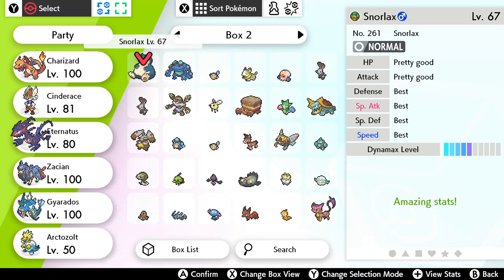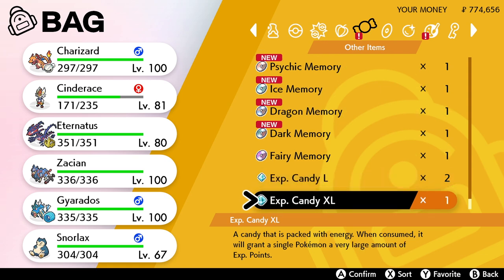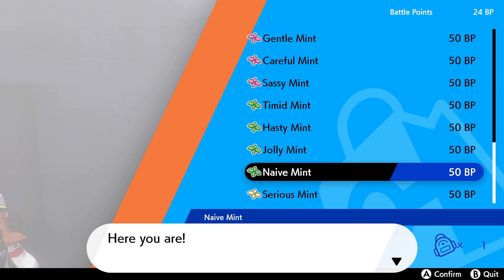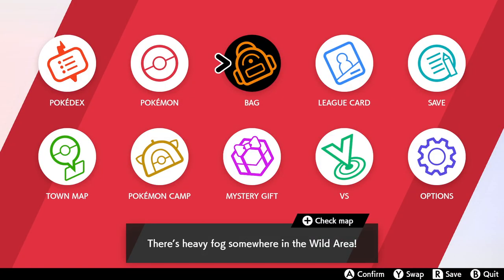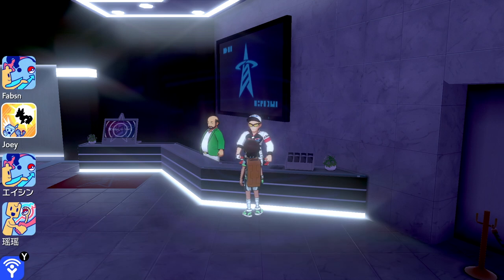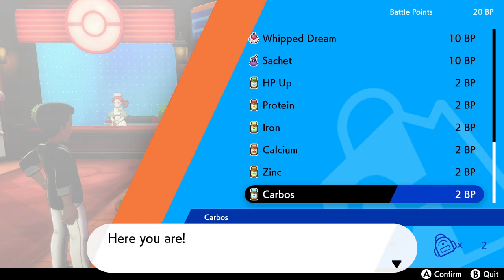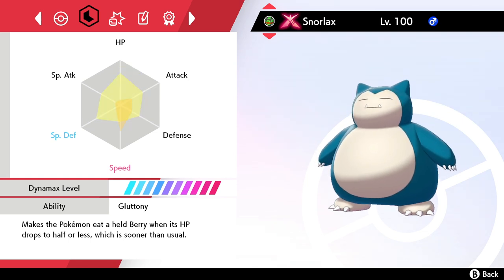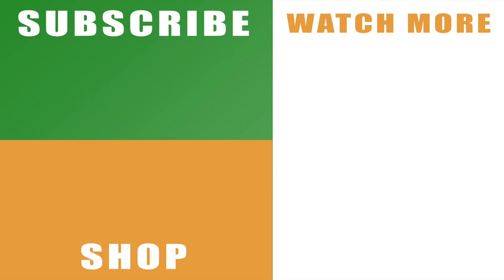Pokémon Sword and Shield how to improve stats like a BOSS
Check out our Pokémon Sword and Shield how to improve stats to get a run through of everything that you can do to beats up your Pokémon.

There’s a lot to take in, so I’ve tried to keep things fairly top line in terms of the tutorial. Going into the detail in terms of the EV stats in the video just adds to the confusion about how you improve stats in any Pokémon game. However, for anyone truly interested, you have 510 EV points to use and you can distribute them across the various stats in the game to boost your capabilities. You’ll need four EV points to give yourself 1 stat point and then you max out at 252 for any individual stat. It’s worth bearing in mind that you can give a stat 255 points, but because you only get 1 stat for every 4 you max out at 252, so you’ll need to back track with berries if you want to really go to town.

You can read more about Pokémon Sword or with the official Nintendo Twitter

Remember to hit that like button and share our Pokémon Sword and Shield how to improve stats tutorial video on Facebook, Twitter, Google+, Pinterest or any other social media channel you use. This is part of our wider series on the latest ‘mon game, which will include our gym battle guide, hints and tips, plus videos on tough sections and all of the end game sequences that you need to face before it’s all done and dusted.